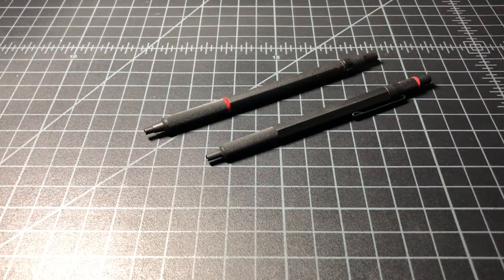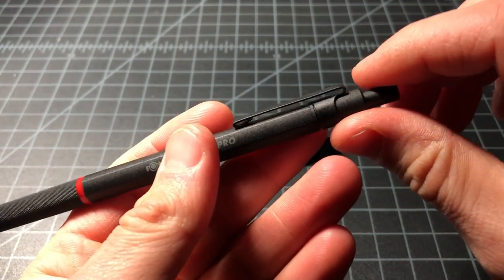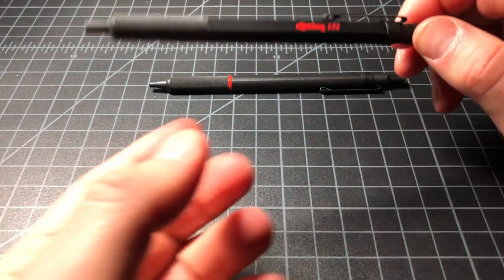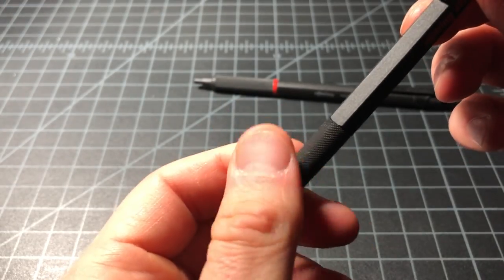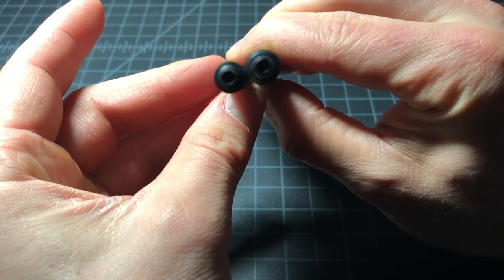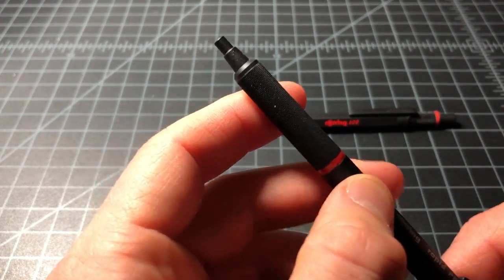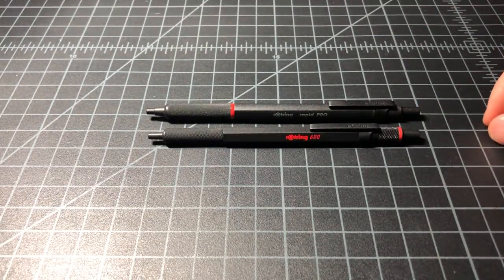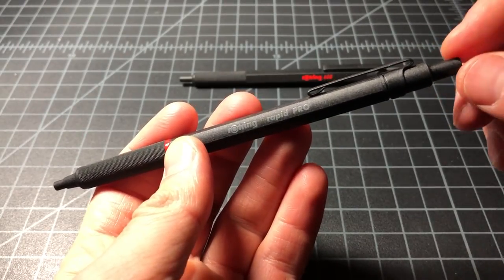Rotring Rapid Pro vs Rotring 600 Ballpoint Pen Comparison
Need the an amazing ballpoint pen but can't choose between the Rotring 600 ) and the Rapid Pro This is the video for you.